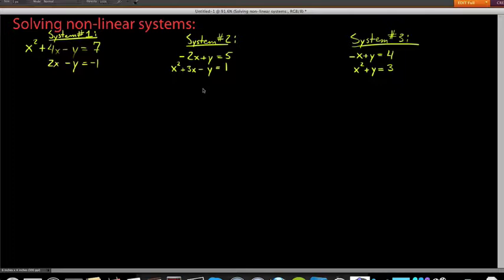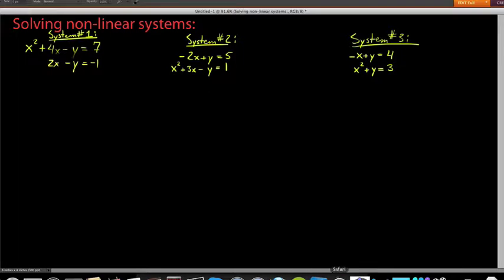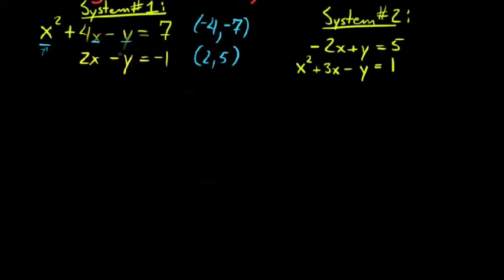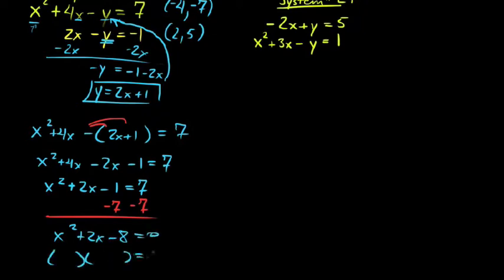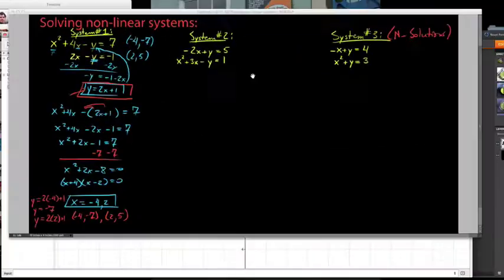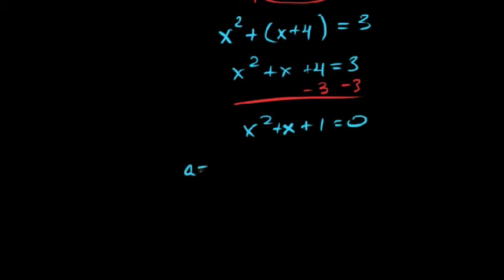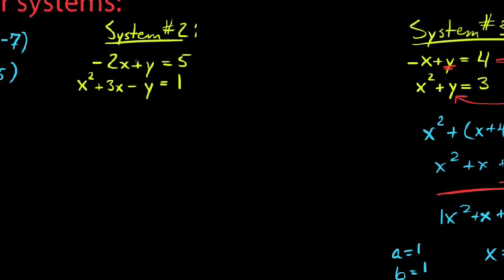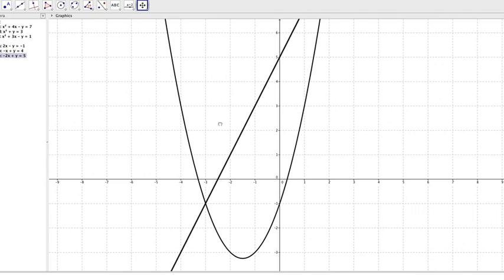Solving Systems of Non-Linear Equations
In this video I go through three examples of how to solve non-linear systems both by substitutions and graphings.